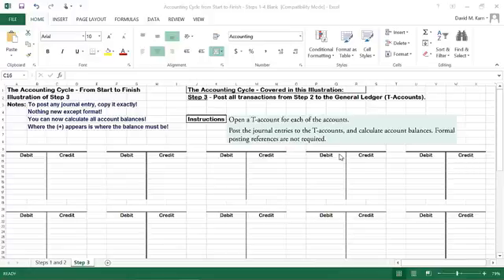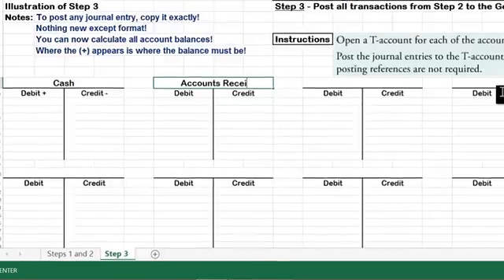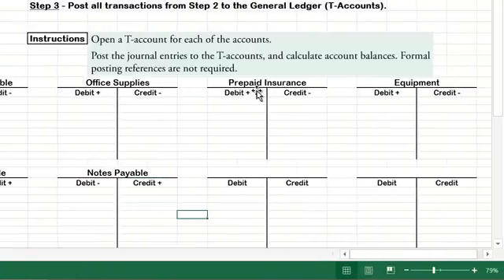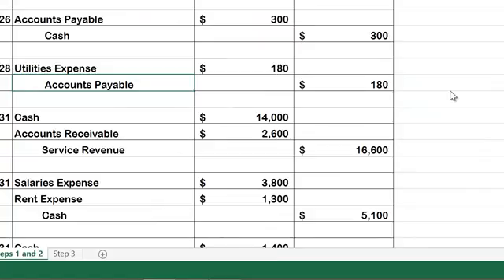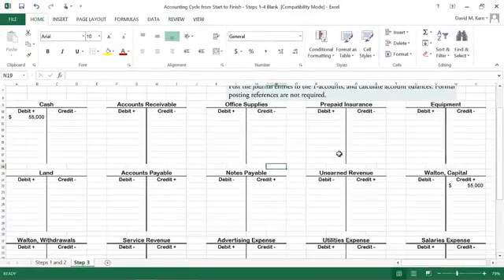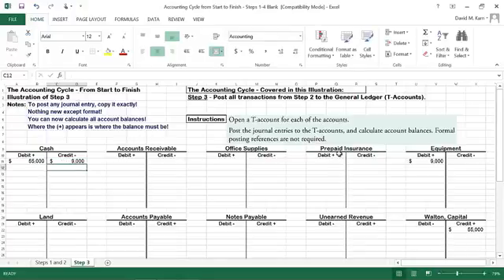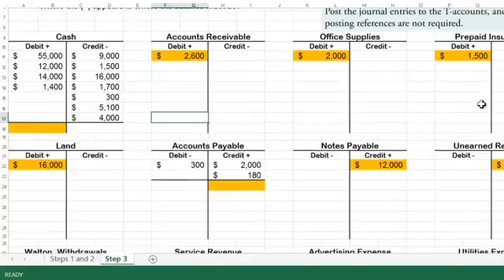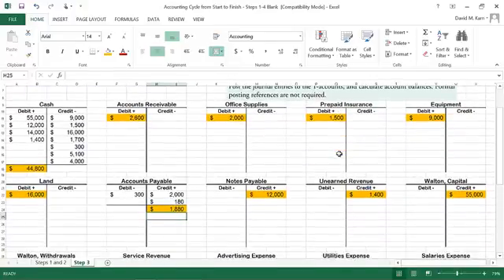ACCT 101 Accounting Cycle Step 3 Illustrated